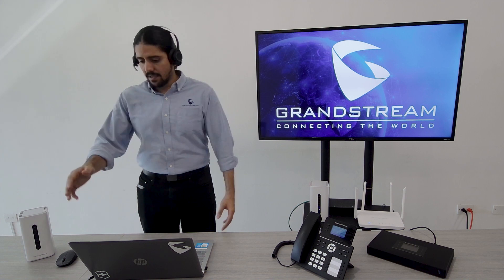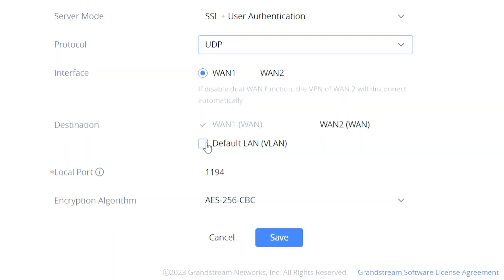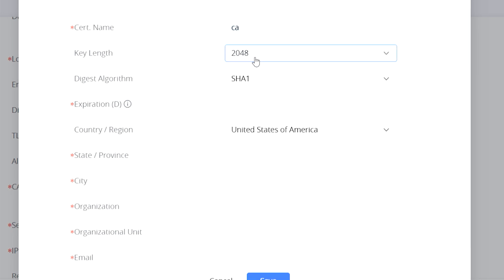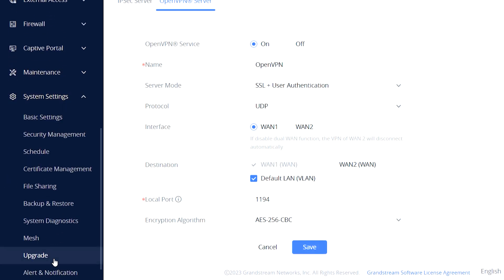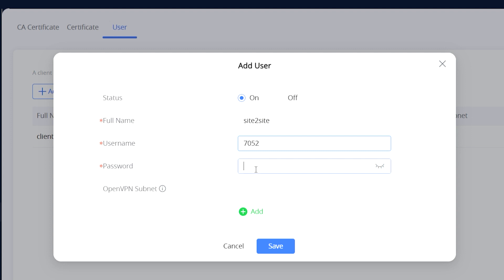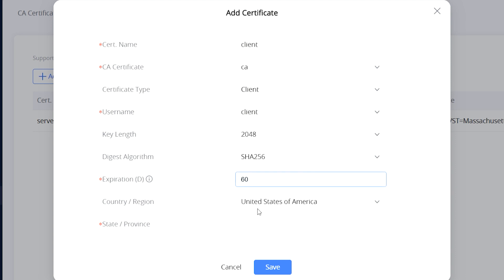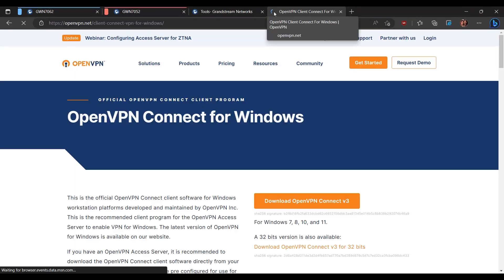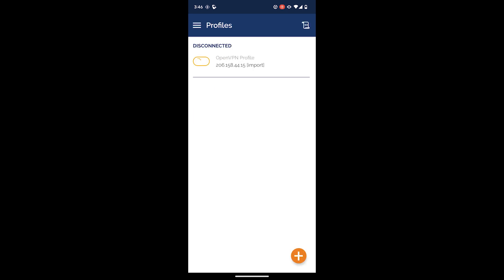Video Tutorial - Setting up an OpenVPN Server on a GWN70X2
Join us in this video tutJoin us in this video tutorial where we will show you how to configure an OpenVPN server on a GWN70X2. We will also configure different clients such as desktop, smartphone and IP phone, test their connectivity with the server, and perform a site-to-site connection between two GWN70X2 routers.

0:00 - INTRO
1:05 - OpenVPN Server Setup
5:13 - User and Client certificate creation
6:34 - GWN70X2 OpenVPN Template Setup.
8:17 - Testing with OpenVPN Connect Desktop Windows Client
8:58 - Testing with Grandstream IP phone OpenVPN Settings.
9:22 - Testing with OpenVPN Connect Smartphone Client
9:40 - Site-to-site OpenVPN connection between two GWN70X2.

iOS where we will show you how to configure an OpenVPN server on a GWN70X2. We will also configure different clients such as desktop, smartphone and IP phone, test their connectivity with the server, and perform a site-to-site connection between two GWN70X2 routers.

0:00 - INTRO
1:05 - OpenVPN Server Setup
5:13 - User and Client certificate creation
6:34 - GWN70X2 OpenVPN Template Setup.
8:17 - Testing with OpenVPN Connect Desktop Windows Client
8:58 - Testing with Grandstream IP phone OpenVPN Settings.
9:22 - Testing with OpenVPN Connect Smartphone Client
9:40 - Site-to-site OpenVPN connection between two GWN70X2.